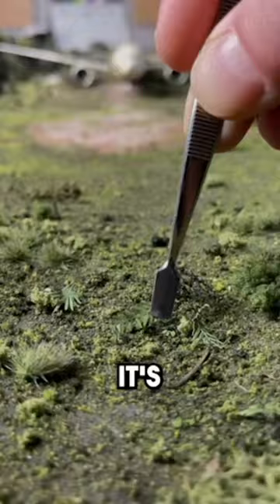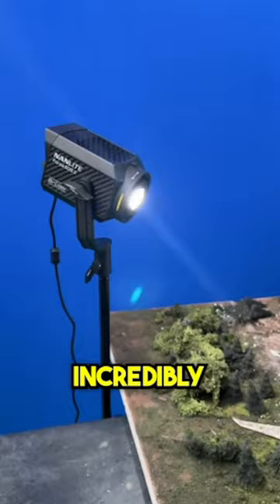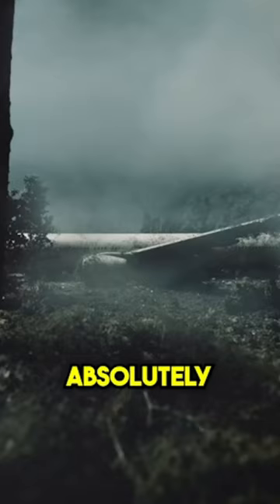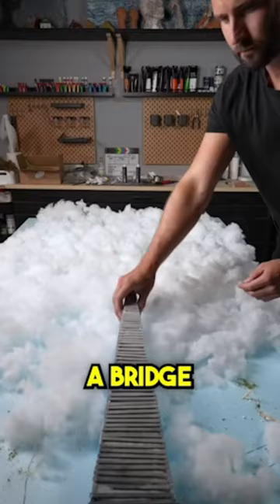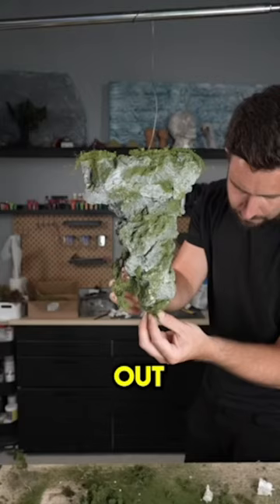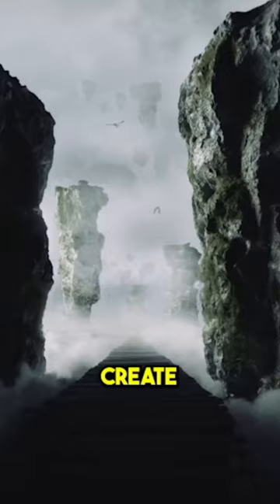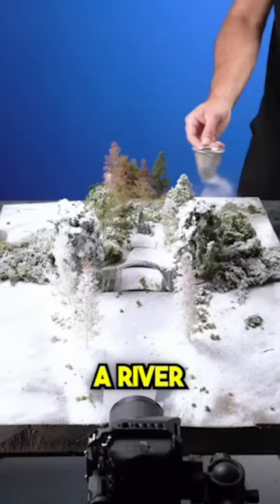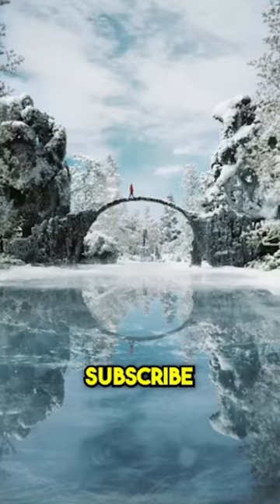How Movies are ACTUALLY Made! 😱